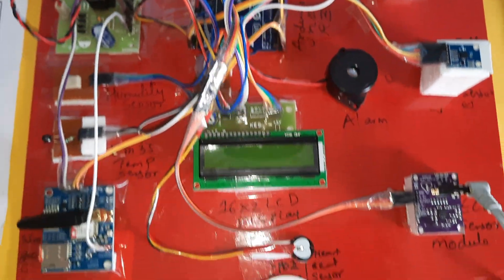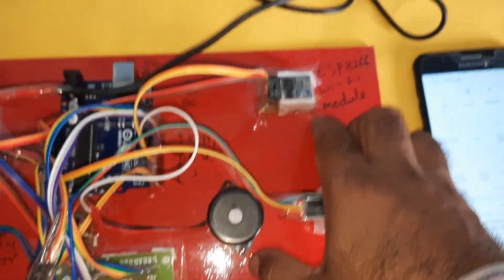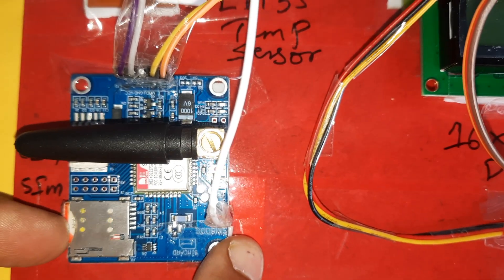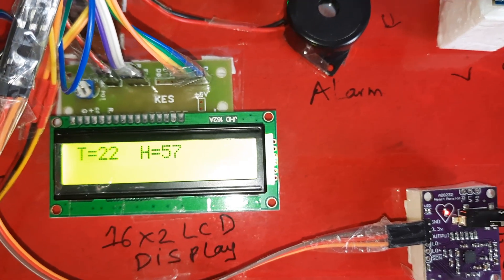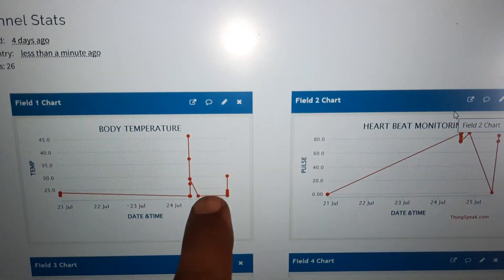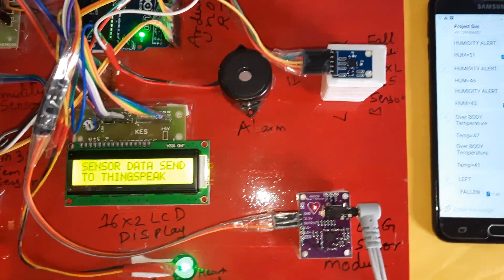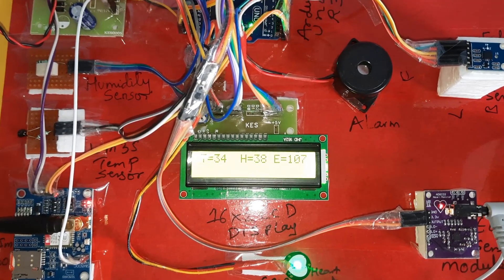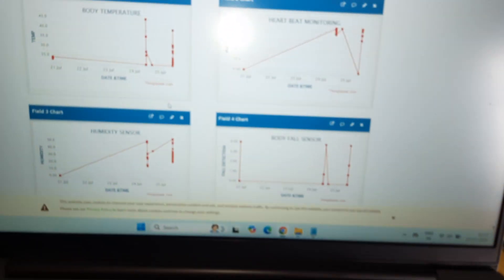IOT- Enabled Remote Patient Health Monitoring System Using ESP8266 - WIFI and ThingSpeak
Design and Implementation of an IoT- Based Health Monitoring System using ESP826
1. Project Abstract / Synopsis
2. Project Related Datasheets of Each Component
3. Project Sample Report / Documentation
4. Project Kit Circuit / Schematic Diagram
5. Project Kit Working Software Code
6. Project Related Software Compilers
7. Project Related Sample PPT’s
8. Project Kit Photos
9. Project Kit Working Video links

🔧 Technical & Descriptive Titles:

1.IoT-Enabled Remote Health Monitoring System using ESP8266 and ThingSpeak.

2.Real-Time Patient Health Monitoring via ESP8266 and Cloud Integration.

3.Remote Biomedical Monitoring using Wi-Fi and ThingSpeak IoT Platform.

4.Cloud-Based IoT Health Tracker using ESP8266 Microcontroller.

5.Vital Signs Monitoring System using ThingSpeak and ESP8266 Wi-Fi Module.

🌐 Focus on Application/Impact:

6.Smart IoT System for Remote Patient Vital Monitoring.

7.Wireless Health Monitoring Solution for Telemedicine Applications.

8.Connected Healthcare: IoT-Based Patient Monitoring over Wi-Fi.

9.Cloud-Integrated Vital Sign Monitoring for Remote Care.

10.IoT Health Dashboard: Real-Time Monitoring with ESP8266 and ThingSpeak.

📊 For Academic or Research Context:

11.Design and Implementation of an IoT-Based Health Monitoring System using ESP8266.

12.Remote Health Telemetry via ThingSpeak and Wi-Fi Microcontrollers.

13.An IoT Approach to Continuous Patient Health Monitoring.

14.ESP8266-Based IoT Framework for Cloud-Driven Patient Monitoring.

15.Monitoring Physiological Parameters using IoT and Open-Source Platforms.